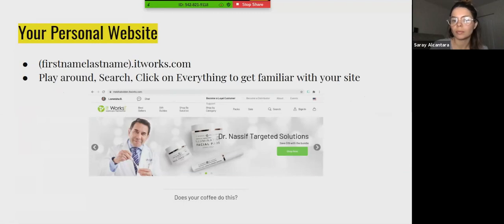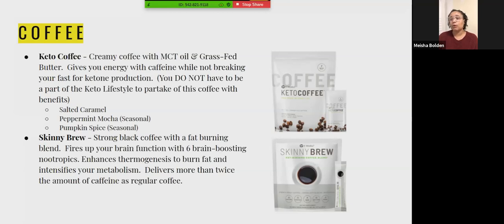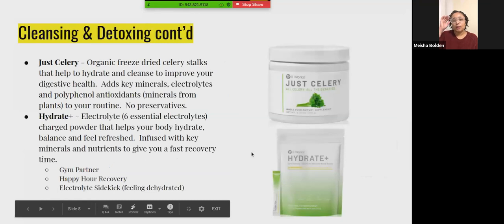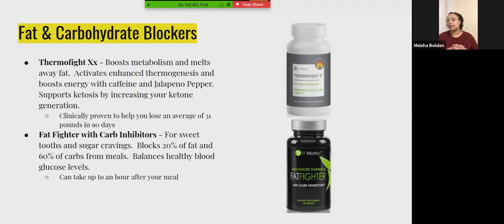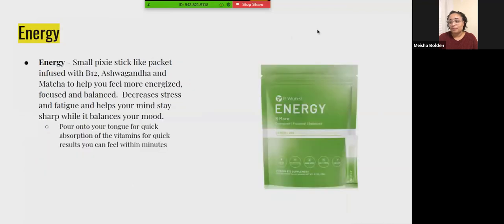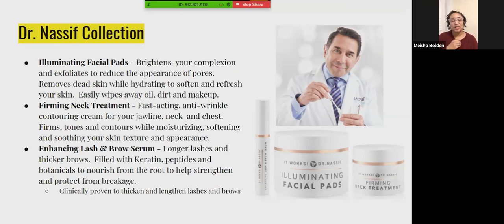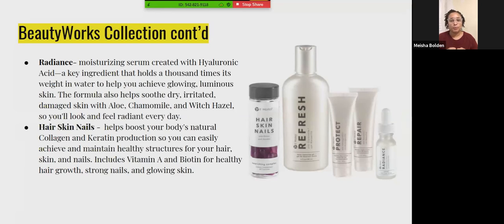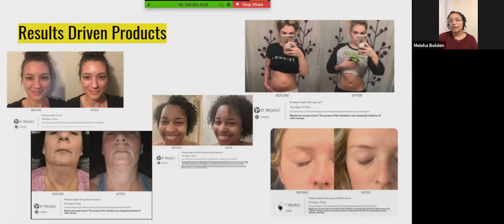Product Game Night